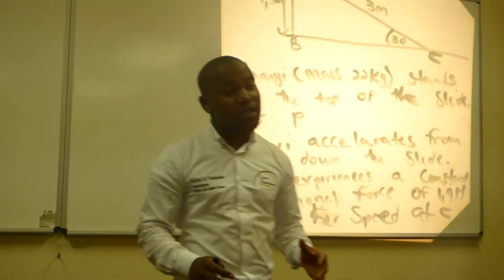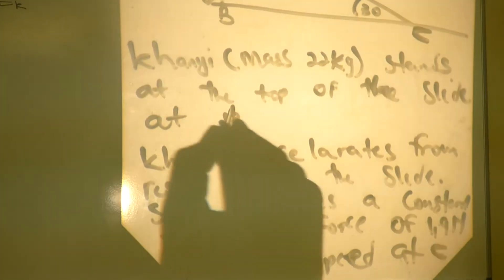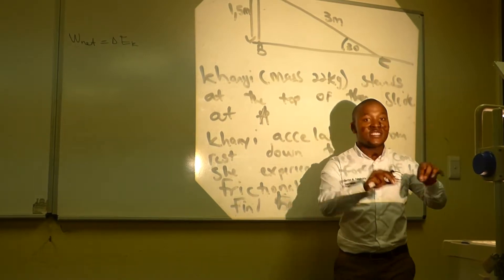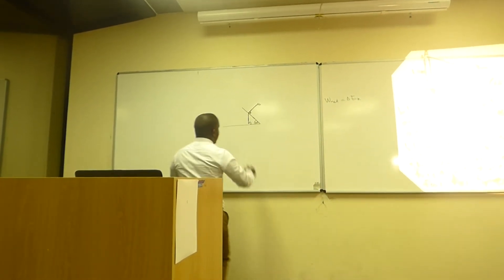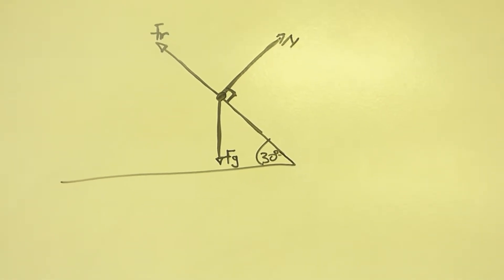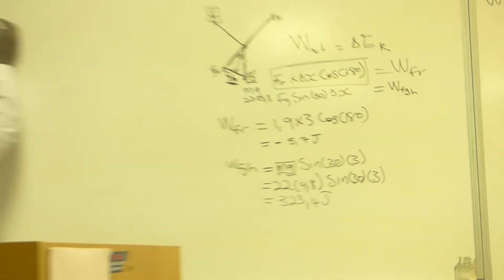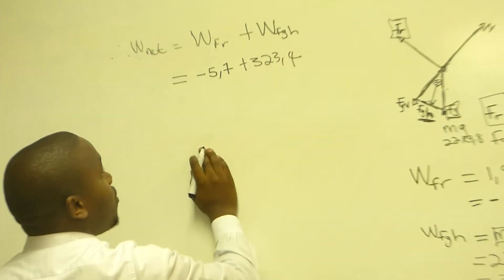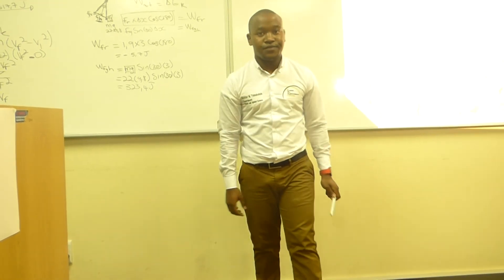Doctor Nyangani Tshabalala-work energy and power part3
The video displays the class session of the Institute For Applied Sciences And Commerce(IFASCO) the video deals with work energy and power, it then proceed to deal with some real life applications .Enjoy!